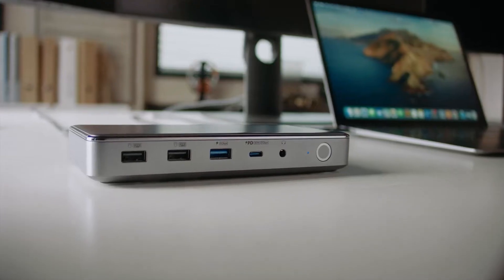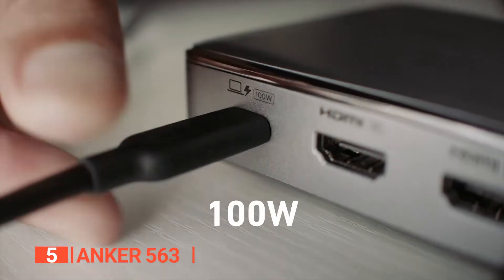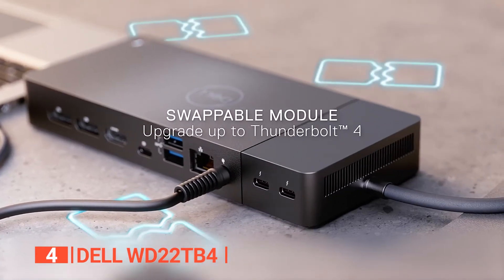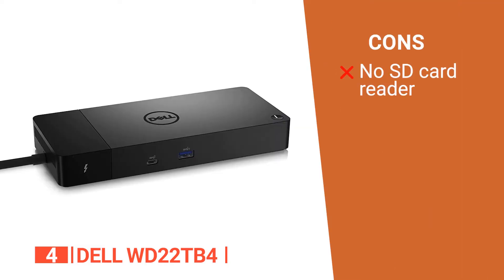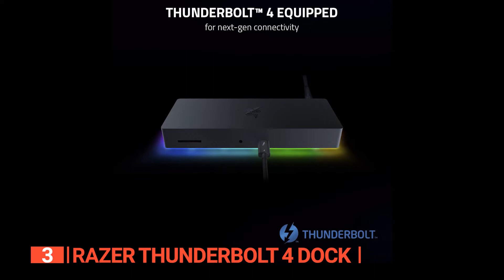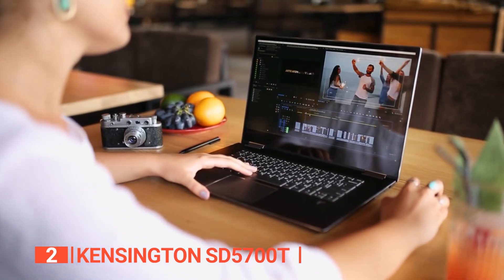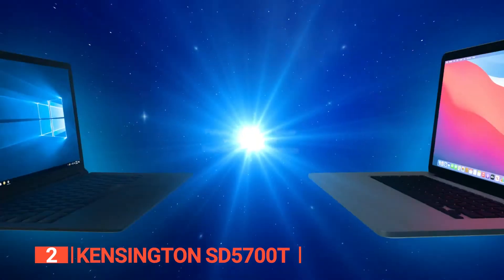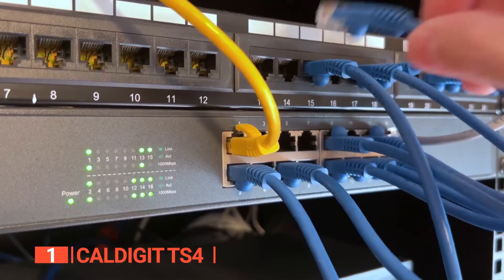TOP 5 Best Laptop Docking Station [ Buyer's Guide ]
Laptop Docking Station: Hey guys, in this video, we’re going to review the pros and cons of the top 5 best Laptop Docking Station for sale right now.

(paid links)
00:00 Intro
00:33 5️⃣ Anker 563
02:10 4️⃣ Dell WD22TB4
04:27 3️⃣ Razer Thunderbolt 4 Dock
06:02 2️⃣ Kensington SD5700T
08:17 1️⃣ CalDigit TS4

Docking stations let you add more connections to your laptop so that you can use it for more tasks. Docking stations also make it possible for each user to set up their computer with their favorite keyboard, mouse, and monitor.
When buying a Laptop Docking Station, there are a few things to consider; quality, read and write speeds, ease of use, capacity, and features.

In today’s video, we are going to look at the top five best Laptop Docking Station available on the market today. We have made this list based on our own opinion, research, and customer reviews. We have considered their quality, features, and values when narrowing down the best choices possible. If you want more information and updated pricing on the products mentioned, be sure to check the links above.